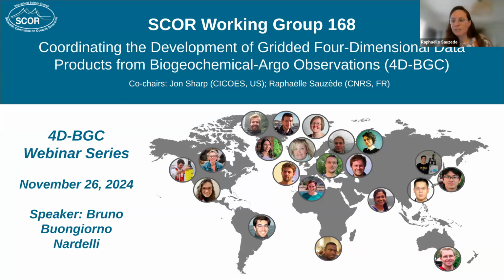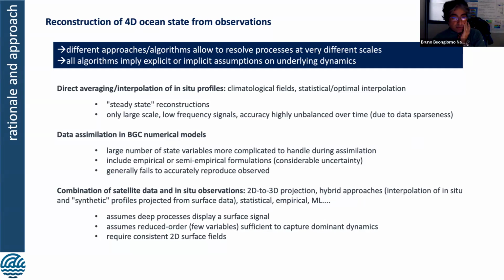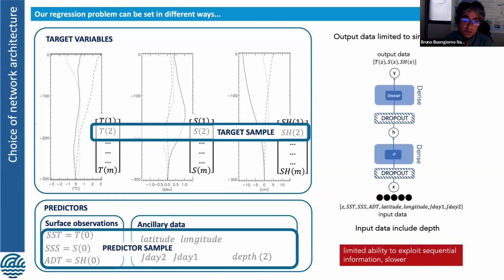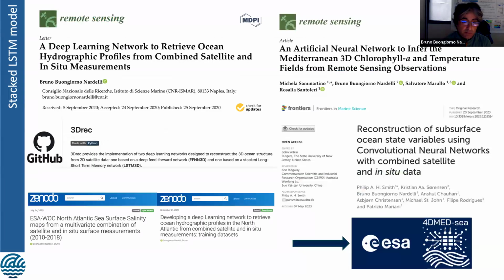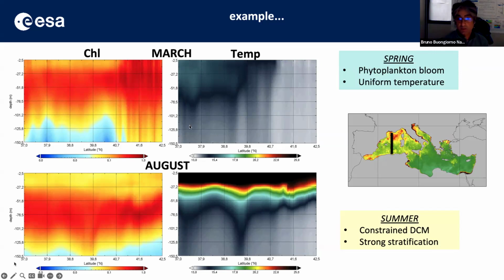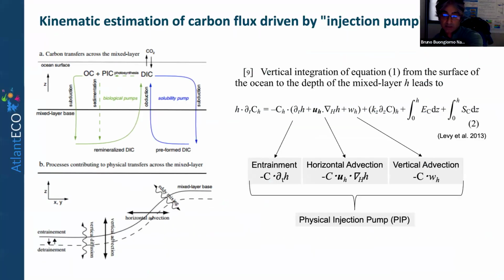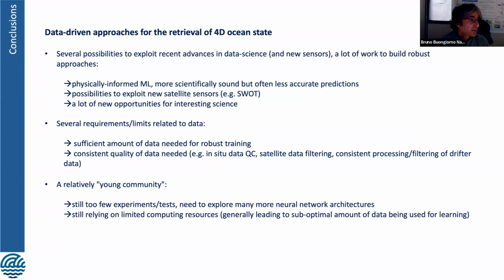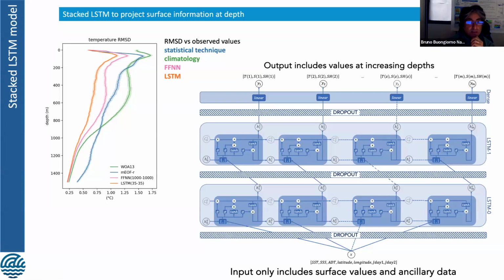Advancements in Biogeophysical 4D Reconstructions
Speaker: Dr. Bruno Buongiorno Nardelli (Italian National Research Council)
Title: Advancements in Biogeophysical 4D Reconstructions: New methods development and exploitation of existing products for scientific investigations

SCOR Working Group 168 Webinar #1
The 4D-BGC Working Group seeks to enhance access and utility of Biogeochemical (BGC) Argo observations through four-dimensional (4D) data products. These advanced data products aim to refine our understanding of ocean biogeochemistry, improve biogeochemical models and reanalysis products, and provide valuable insights for policy-making. The goal of this webinar series is to introduce new and in-development BGC data products, review techniques used to develop data products from in situ observations, and to explore ways in which 4D-BGC products are leveraged to answer scientific questions.